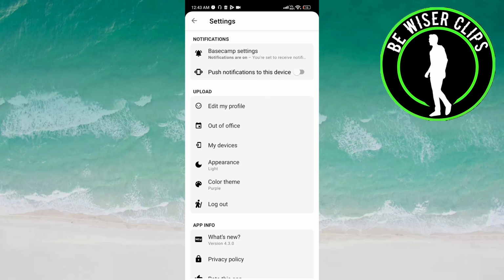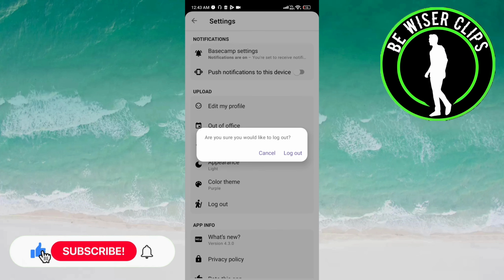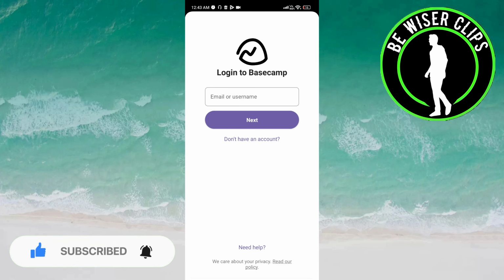How To Log Out Of Basecamp